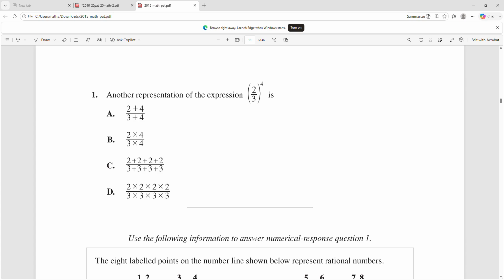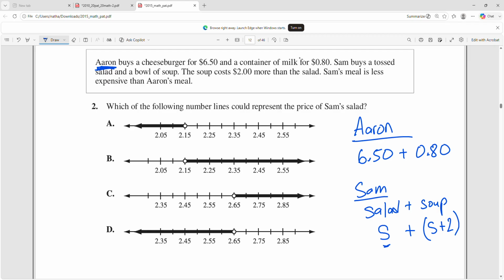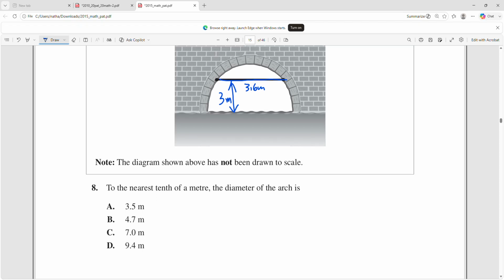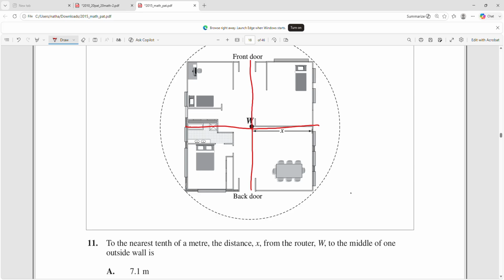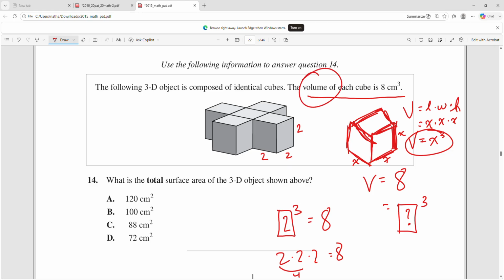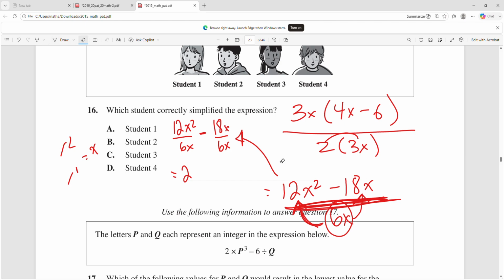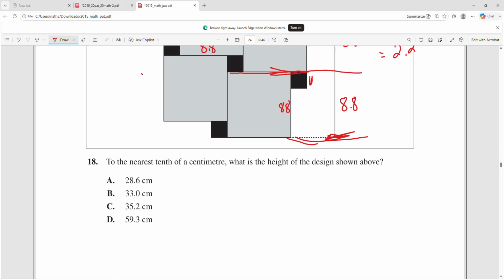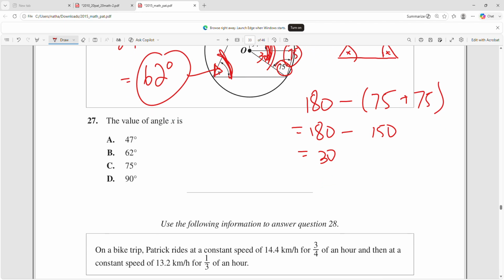2015 PAT various questions